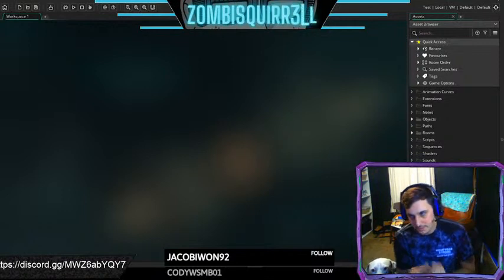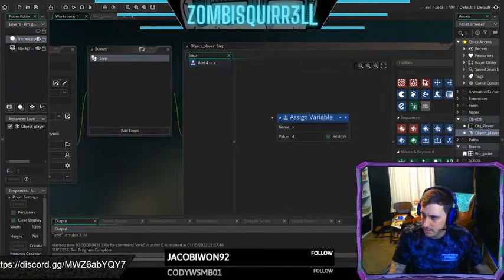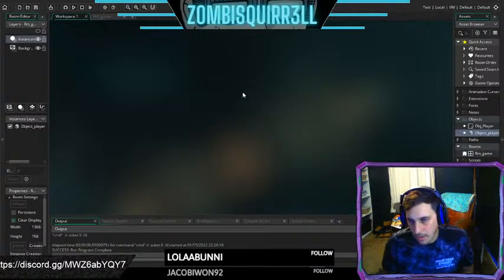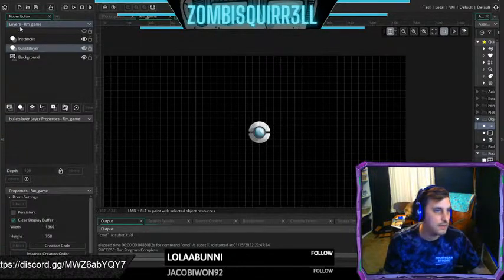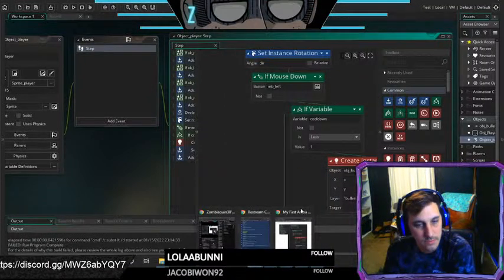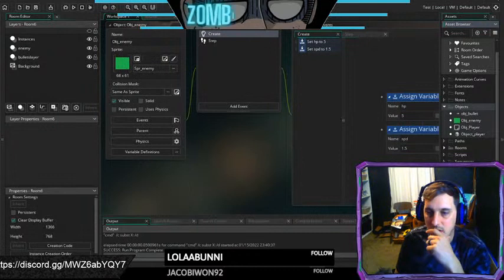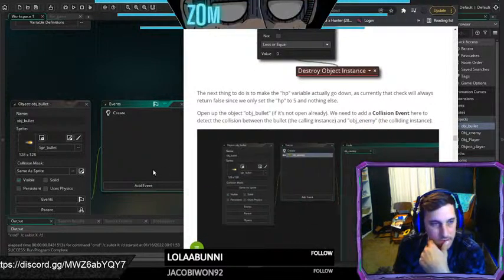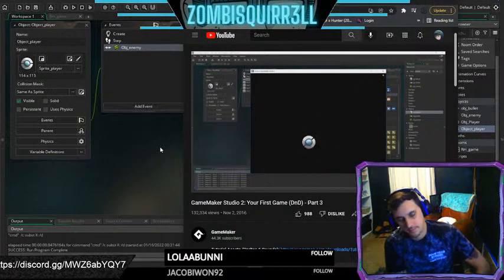Learning to make a game from scratch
Hang out with me while i learn to make a game from scratch